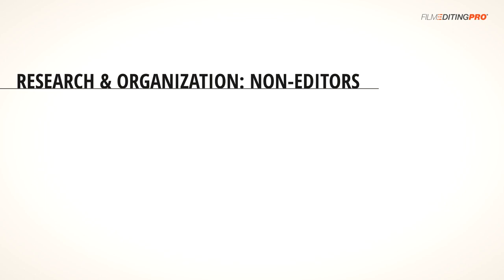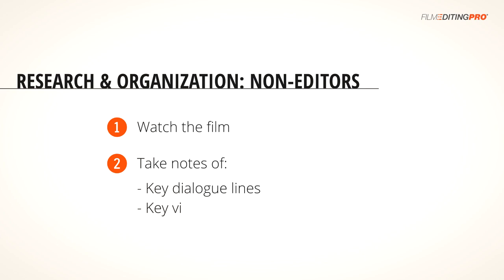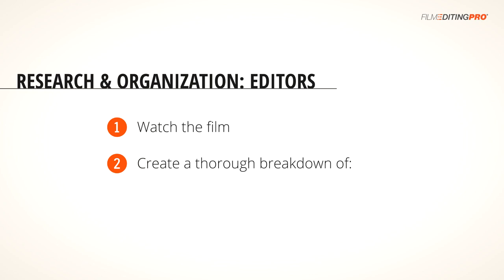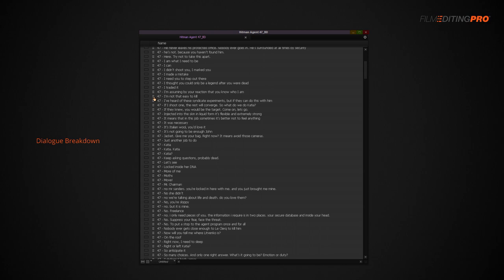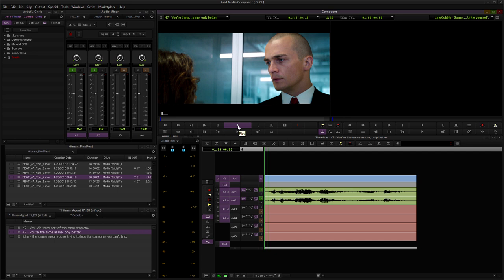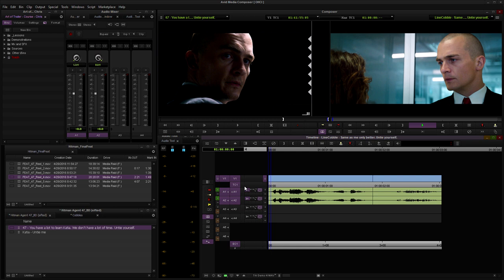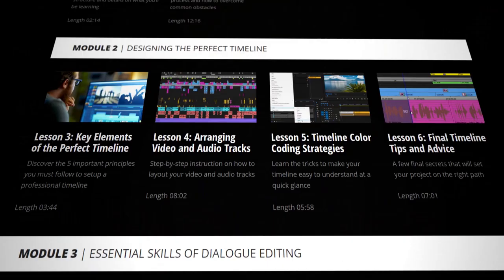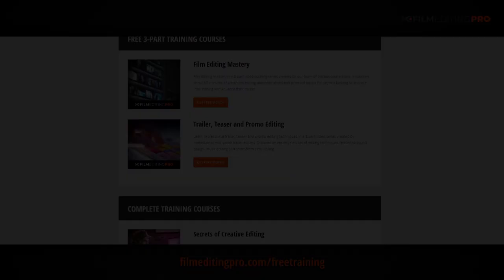Trailer Editing Breakdown Techniques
In this clip, we'll cover a few trailer editing breakdown techniques for both editors AND non-editors (clients, producers, etc.). These will provide the foundation for your entire cutting process, helping you to end up with an exciting, effect trailer - rather than a jumbled mess.

Plus, watch till the end for a cool BONUS dialogue editing tip!